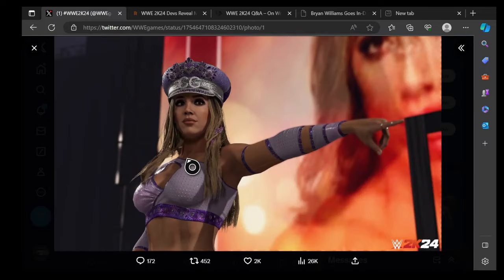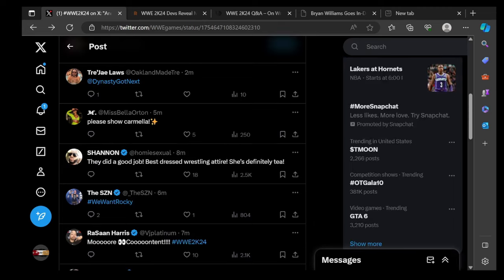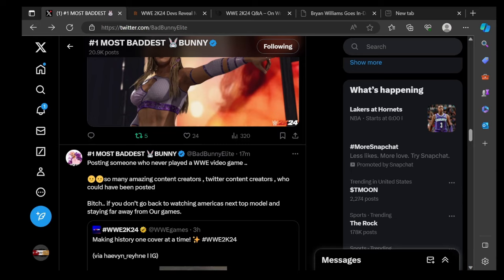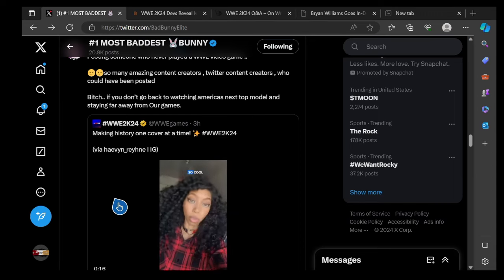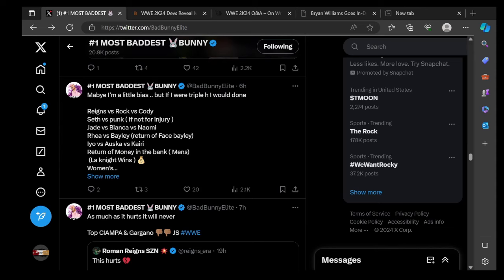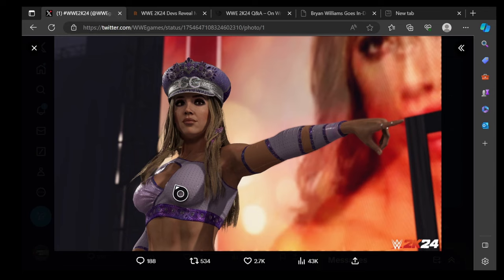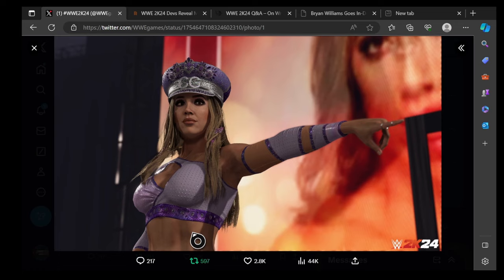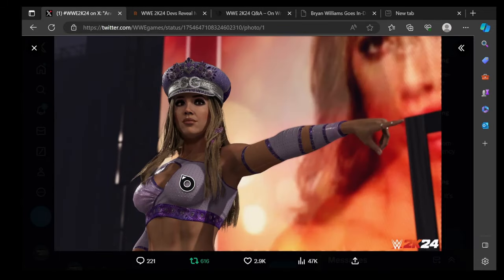WWE2K24 : MORE New Features Revealed ,New Screenshots, New gameplay info & more